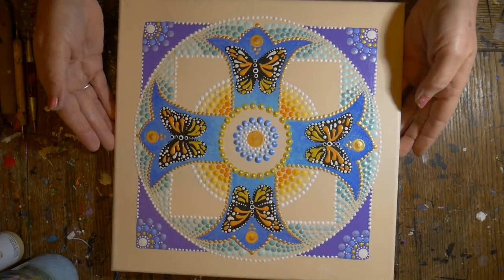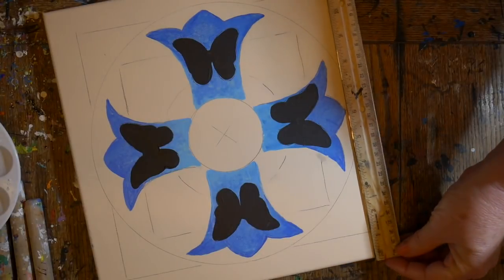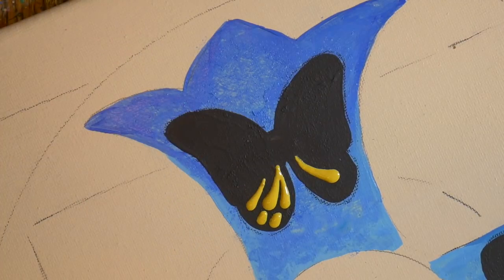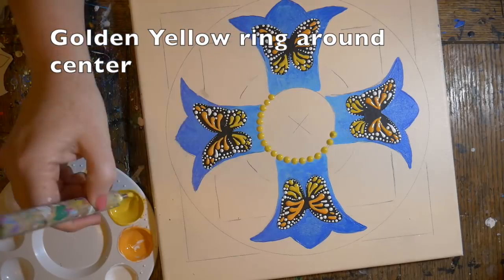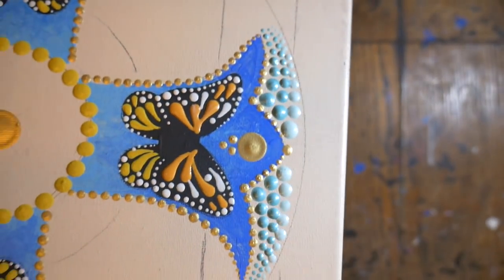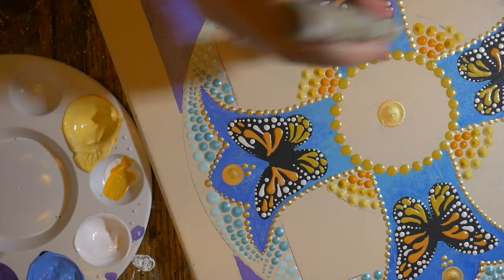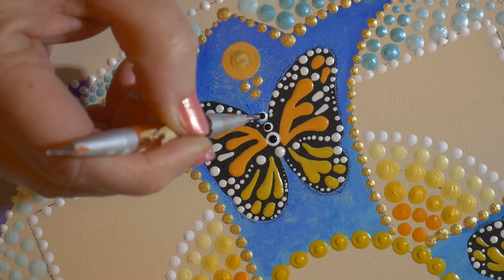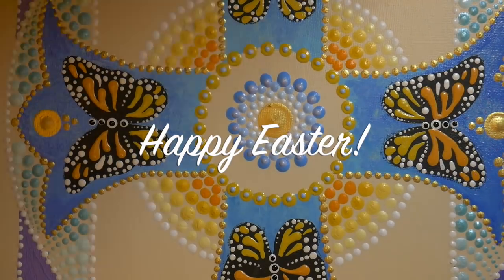How to paint dot mandalas with Kristin Uhrig #41- Easter Cross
Website and store- Kristinuhrig.com

This tutorial will show you how to make a beautiful, blue Easter Cross with butterflies on a 12x12 canvas using dotting tools, paint brushes, and acrylic paint.  The cross template will be on my Facebook page. You can use embroidery hoops, 3 inch and 10 inch, to make the circles, or use a compass.

Materials:
12x12 stretched canvas
ruler
Transfer paper
small, flat edge paint brush
dotting tools (I'm using the set of nine from Traveling kindness Rocks)
Essence manicure stylus dotting tool
Compass or embroidery hoops (3 inch, and 10 inch)

Paints:
Amsterdam Acrylic Vermillion, Yellow, White, Ultramarine, Turquoise

Martha Stewart Jet Stream Pearl, Mother of Pearl, Eclipse Pearl, Blue Calico, Duckling Pearl

Golden fluid Iridescent Gold , Titanium White

FolkArt ColorShift Turquoise

Americana Honey Brown, Lamp Black

DecoArt  Metalic Purple pearl